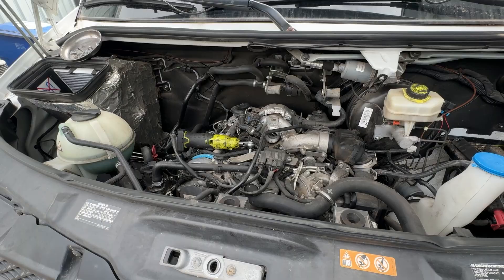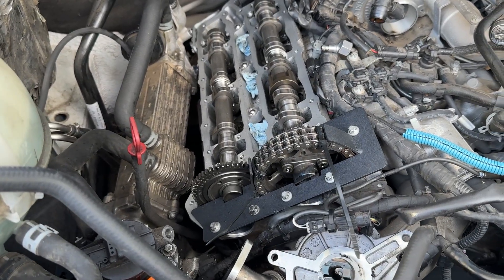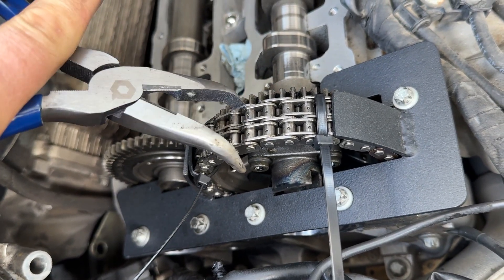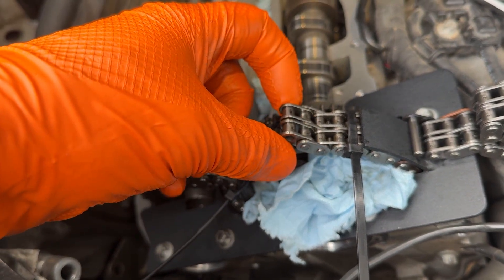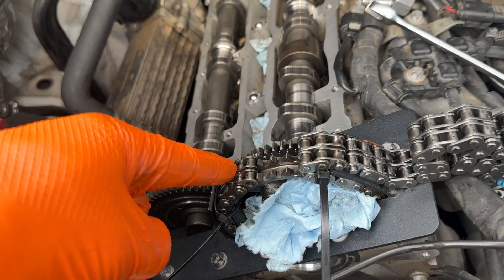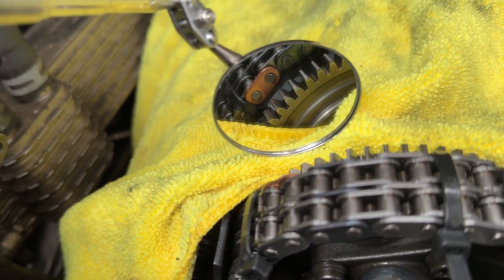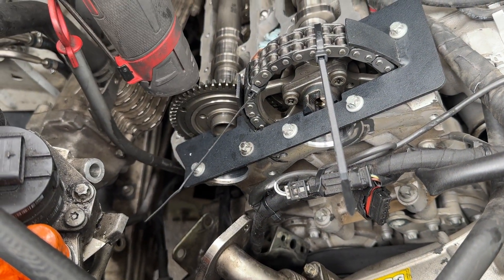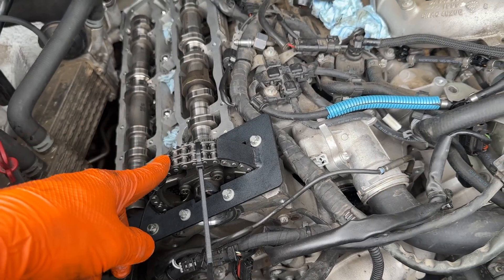Mercedes OM642 Timing Chain Replacement NAVION RV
Detailed DIY video on how to replace timing chain in OM642 motor, with detailed steps. Close captured video to see all the details of these processes.
Powder-coated, made in USA, excellent quality - ready to ship, our chain tool and parts:

Chain tool here: